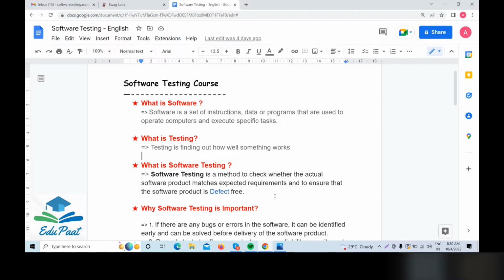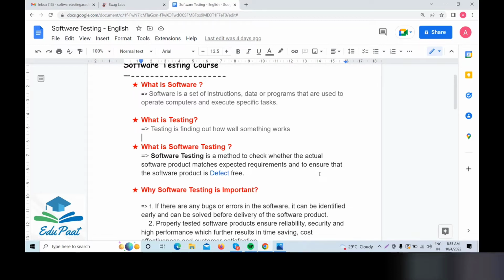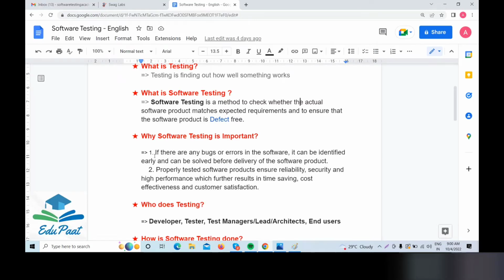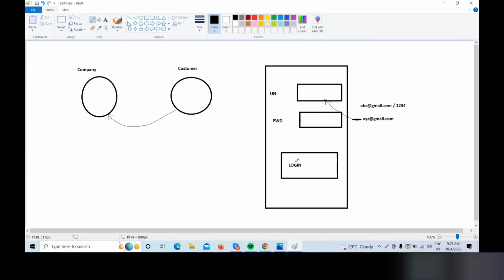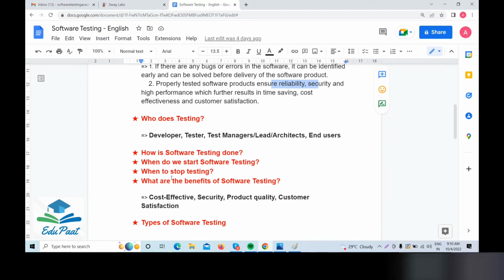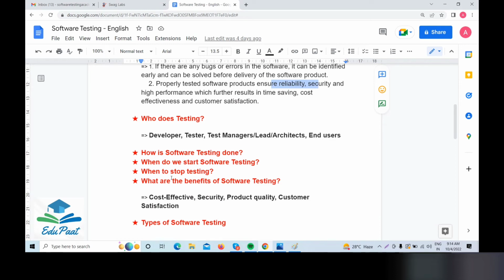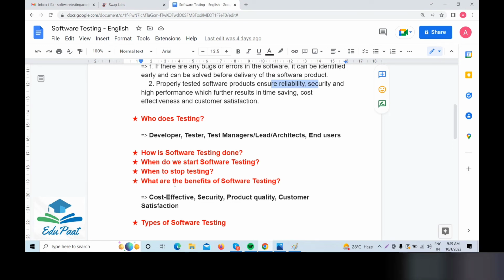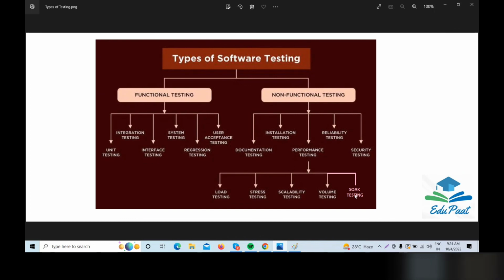QA manual testing tutorial for beginners | Software Testing Tutorial For Beginners | Introduction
1. QA Manual Testing Full Course for Beginners Part-1
2. Manual Testing(Full Course) | 2022 New series
3. Software Testing Tutorial For Beginners | Manual & Automation Testing | Selenium Training
4. Software Testing Tutorials for Beginners
5. Software Testing Training Videos
6. QA manual testing tutorial for beginners | software testing course | Introduction

In this video I explained :
Why Software Testing is Important?
Who does testing?
How is Software Testing done?
When do we start Software Testing?
When to stop testing?
What are the benefits of Software Testing?

Your Queries -
What is Software Testing with Full Information?
What is Testing? full Explanation | Software Engineering
Types of Testing in Software Engineering
manual testing